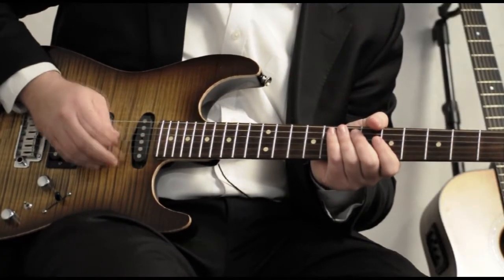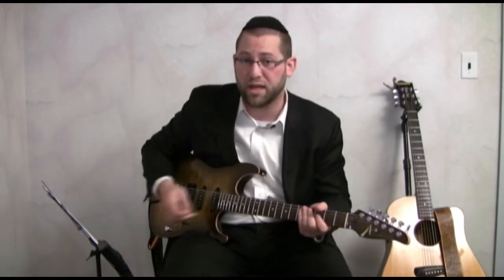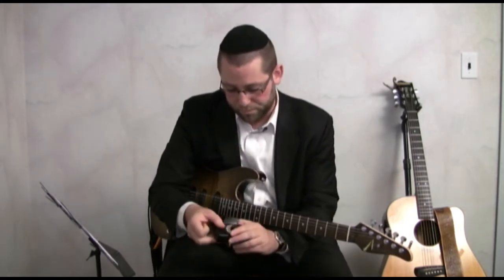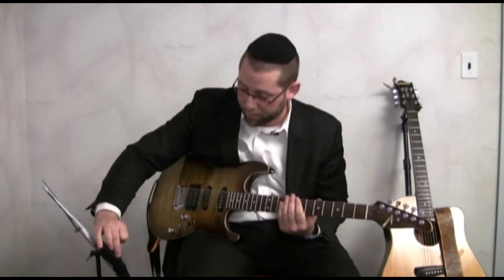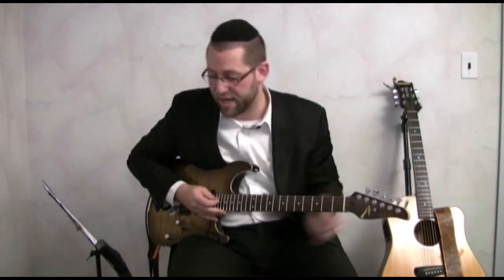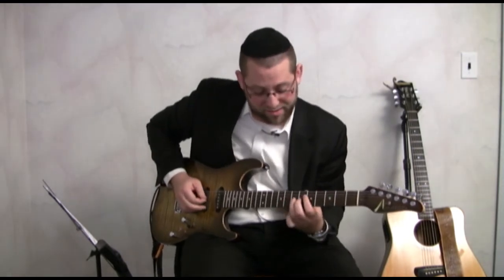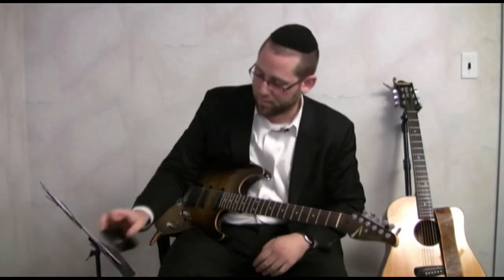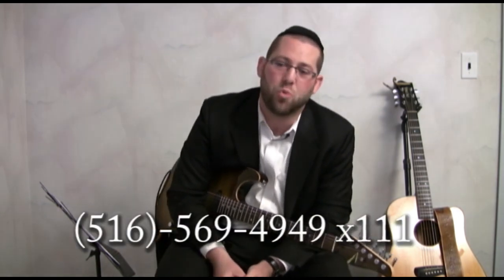Pro Jewish Guitar - Ari Boiangiu Lesson 6